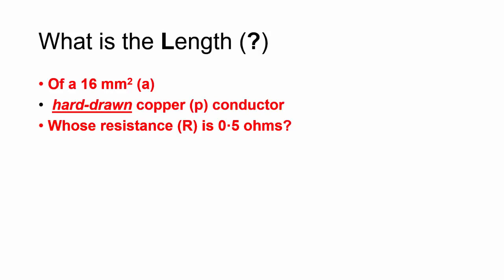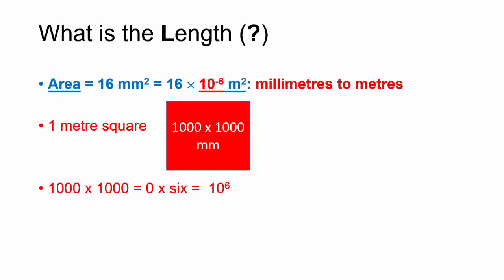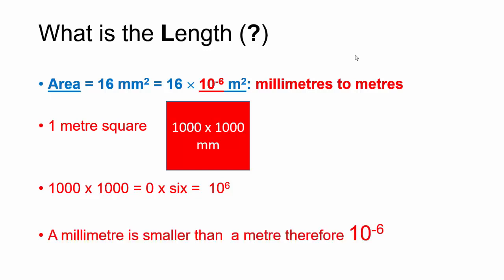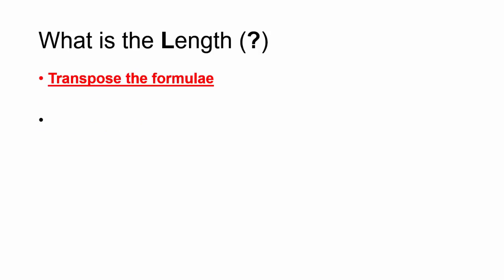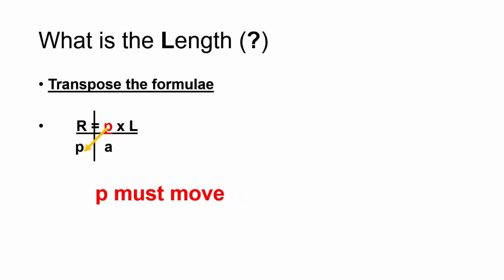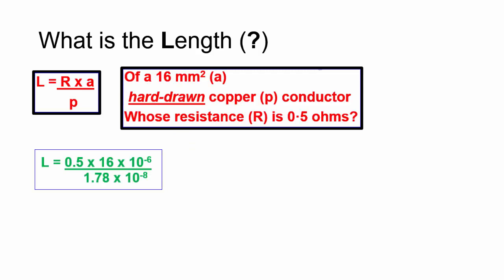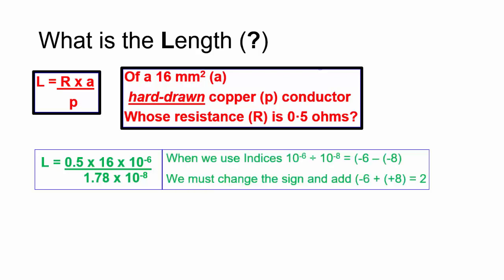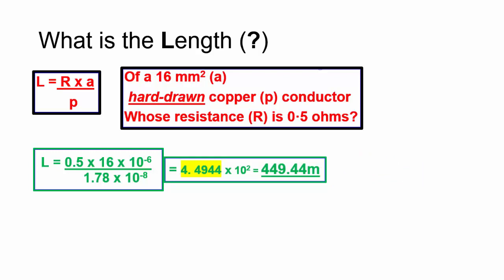5 Resistivity video